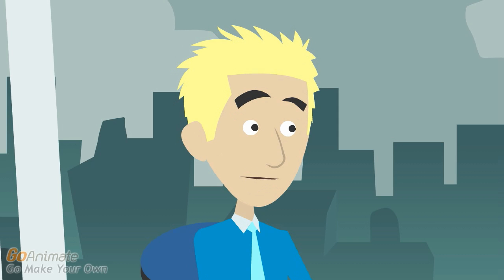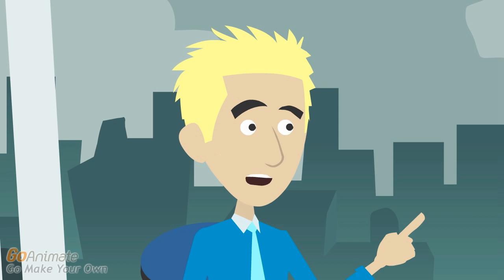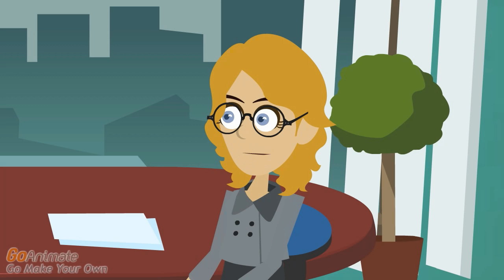5 Whys: Root Cause Analysis and Problem Solving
In this video, we explain the proper use of the Five Whys, properly defining problems, and involving all employees in problem solving.  Presented by EMS Consulting Group Inc